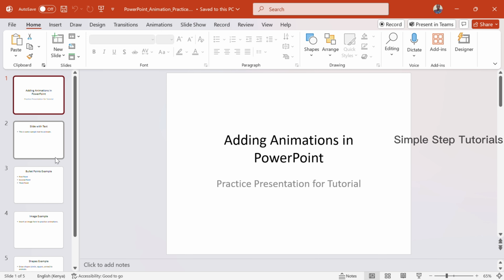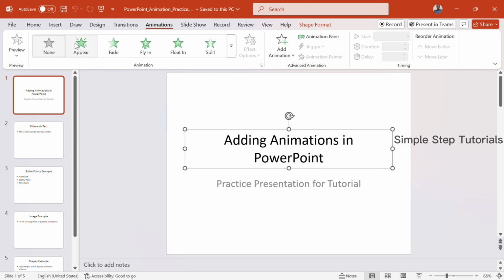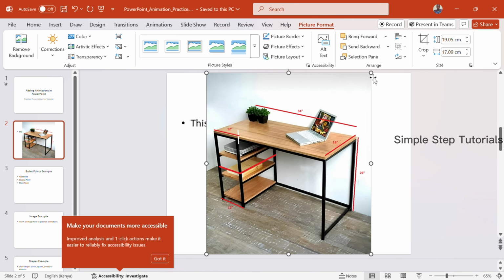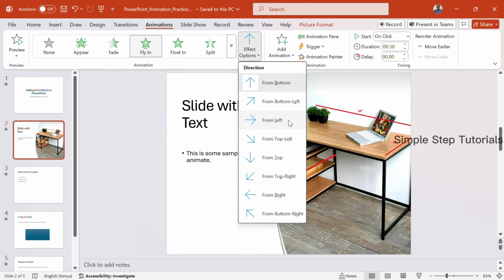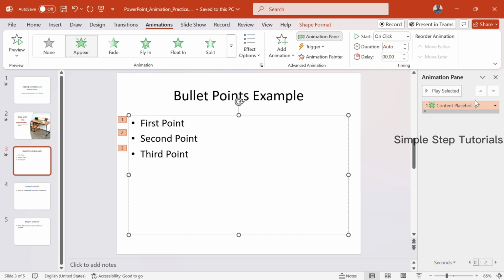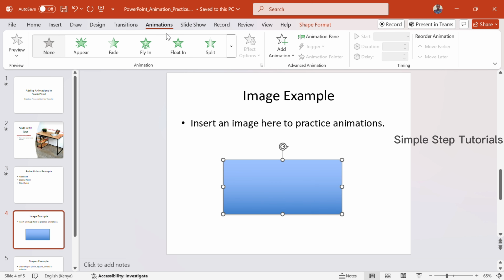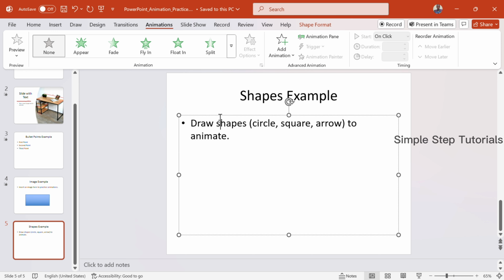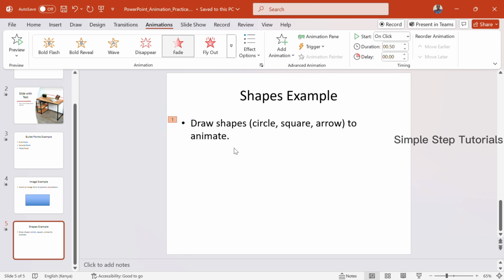PowerPoint Animations Tutorial 2025 (Quick & Easy)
Want to make your PowerPoint slides more engaging? In this quick tutorial, I’ll show you how to add animations to text, images, and objects in just a few steps. From simple fades to dynamic fly-ins, animations help make your presentation stand out.

You’ll also see how to use the Animation Pane to control the order of effects and create professional-looking transitions that impress your audience.

Perfect for students, teachers, or professionals who want to level up their presentation skills.

👉 Try it out and make your slides come to life!